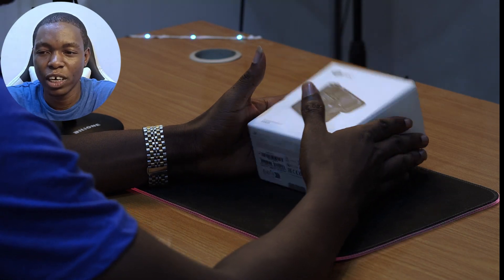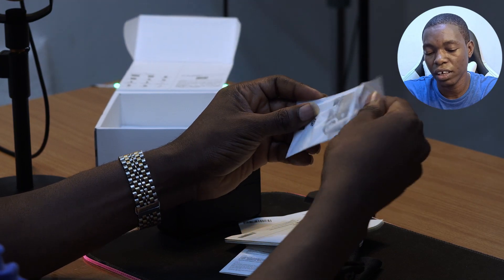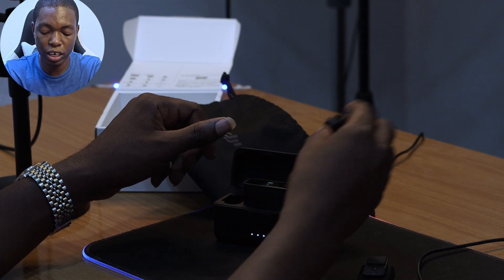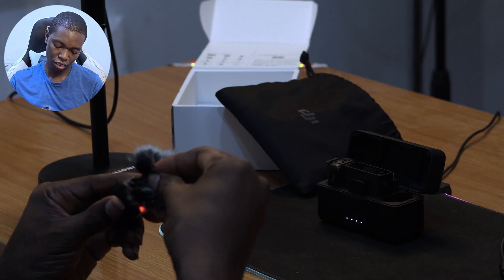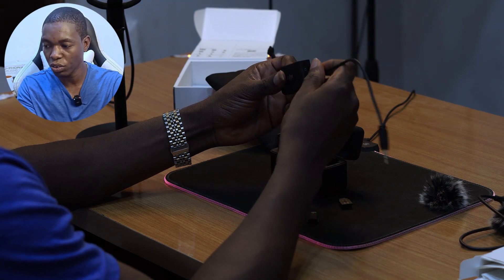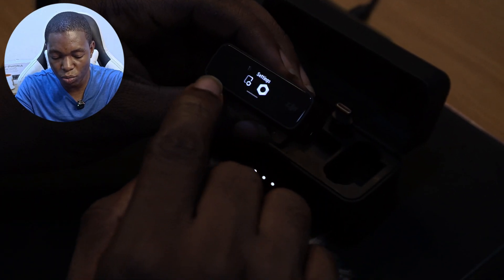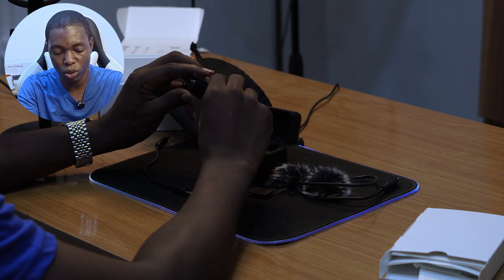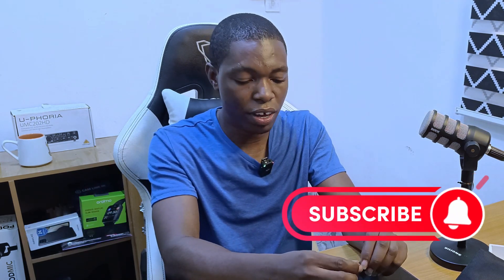DJI MIC REVIEW WHAT I FEEL ABOUT THIS BUDGET FRIENDLY MIC FOR CONTENT CREATORS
Dji Mic
Mic for content creators
DJI Mic 2 BEST Settings Guide  & How to Use It